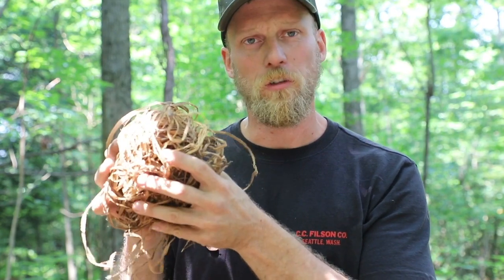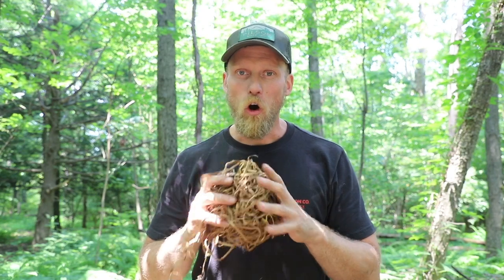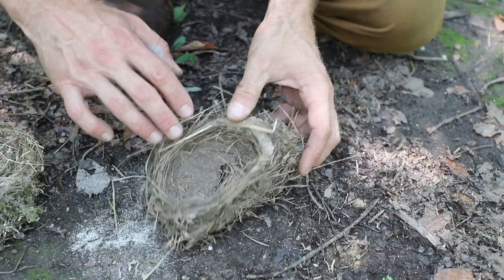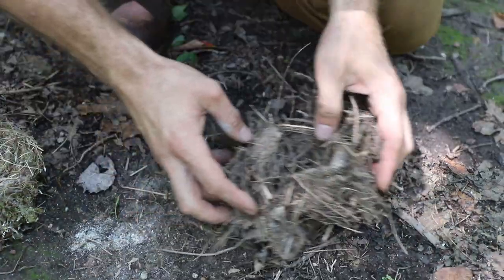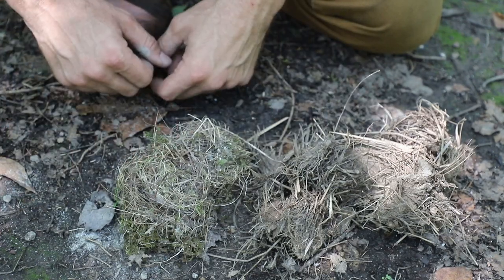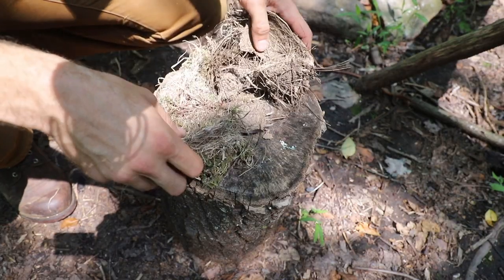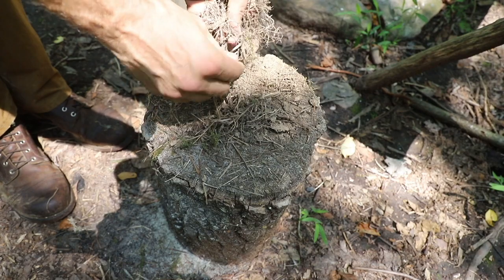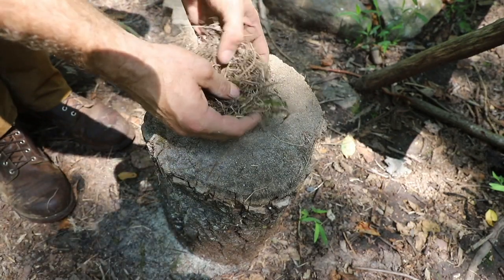Is a Real Birdsnest a Good Fire Tinder?